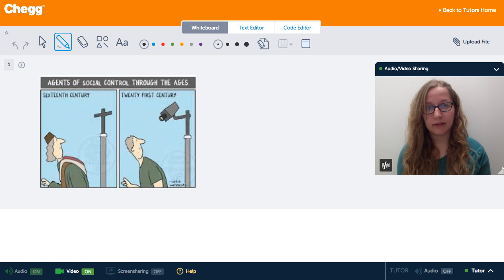Control Theory | Sociology | Chegg Tutors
In sociology, control theory is the view that people refrain from deviant behavior because diverse factors control their impulses to break social norms. Developed by thinkers such as Travis Hirschi and Walter Reckless in the late 1960s and early 1970s, control theory explains why people often do not act on deviant impulses. Some controls are internal, such as a person's conscience and motivation to succeed; others are external, such as one's parents, friends, and legal codes. For example, fear of potential embarrassment and store security might quell a person's desire to steal. Control theory links non-deviant behavior to socialization and social bonds: those who are more socialized as children and maintain stronger bonds with others are less likely to behave in deviant ways.

Sociology tutoring on Chegg Tutors

Learn about Sociology terms like Control Theoryon Chegg Tutors. Work with live, online Sociology tutors like Fallon S. who can help you at any moment, whether at 2pm or 2am.

Liked the video tutorial? Schedule lessons on-demand or schedule weekly tutoring in advance with tutors like Fallon S.

About Fallon S., Sociology tutor on Chegg Tutors:

Indiana University of Pennsylvania, Class of 2017
Marketing, Sociology major

Subjects tutored: Environmental Science, Basic Math, Music (General), Writing, Sociology, Basic Science, College Admissions, Communications, Resume Writing, English, Social History, Political Science, Ethnic Studies, Study Skills, Entrepreneurship, Algebra, Spanish, Anthropology, Pre-Algebra, Marketing, European History, Literature, SAT, Gender Studies, World History, Economics, US History, GED, Psychology, AP, Art (General), Microsoft Suite, Communication, and Government

TEACHING EXPERIENCE
I have been a private tutor in a variety of subjects, from Geometry to Writing to SAT Prep, for about 6 years. I have experience teaching students of all learning styles and greatly enjoy helping students reach their full potential.

EXTRACURRICULAR INTERESTS
I'm from a small town in Pennsylvania. Outside of school, my two biggest interests are photography and horseback riding. I just recently transferred universities and am enjoying the transition so far. I'm double majoring in Marketing and Sociology and there isn't a subject I dislike (except maybe calculus!) so I love answering all kinds of questions.